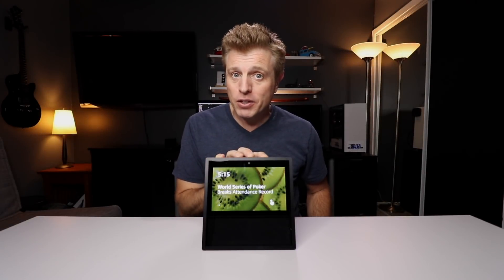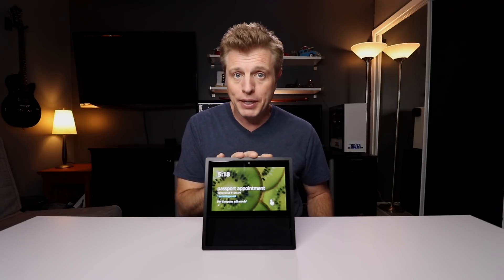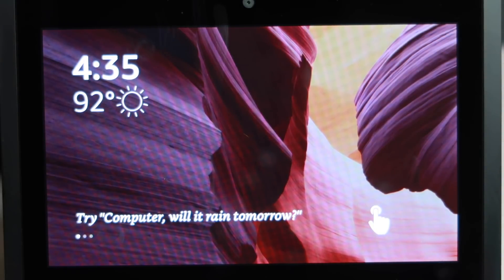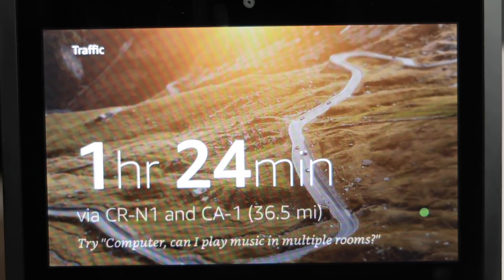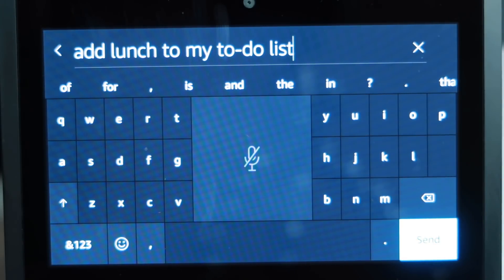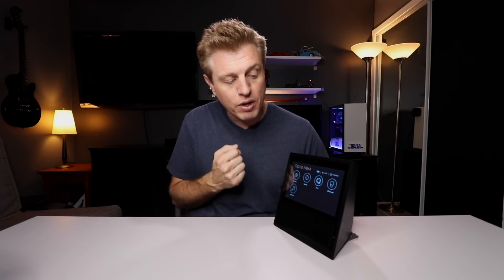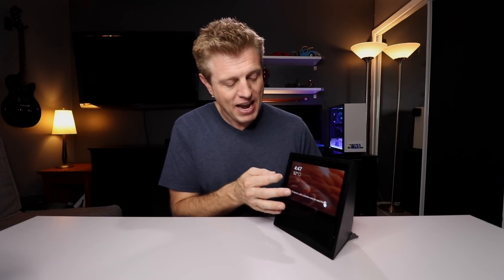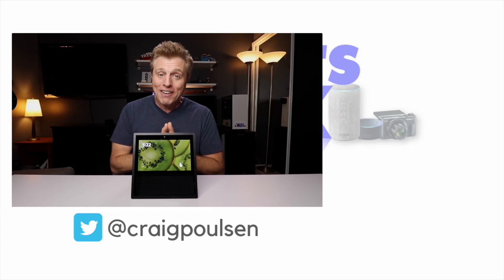Echo Show Tap to Alexa Feature - New Touch Control for Echo Show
This video is about the new accessibility feature for Echo Show called Tap to Alexa. This gives you more control of your Echo Show without having to use your voice. This update enhances the touchscreen control of the Echo Show

ECHO DEVICES
🛒- ECHO PLUS
🛒- ECHO SHOW 2nd Gen
🛒- ECHO BUDS
🛒- ECHO FRAMES
🛒- ECHO LOOP

🎙️ PODCAST
Google Play